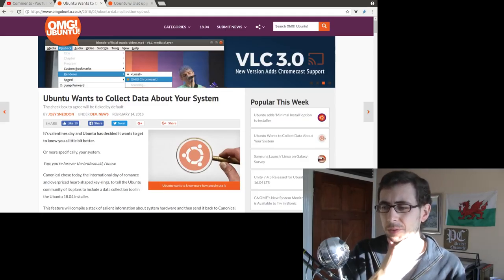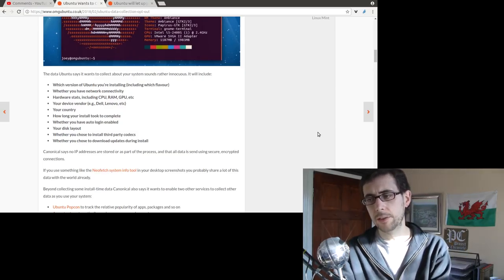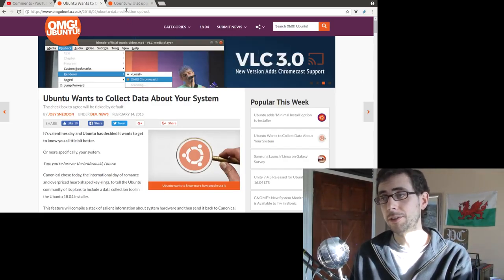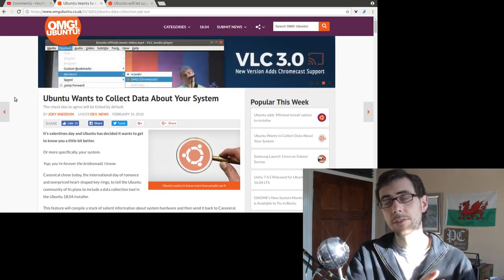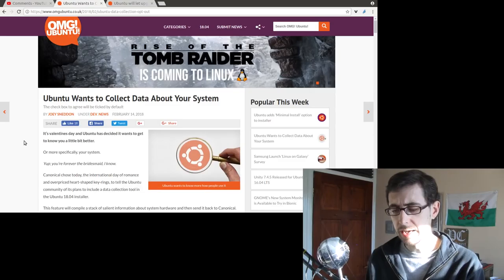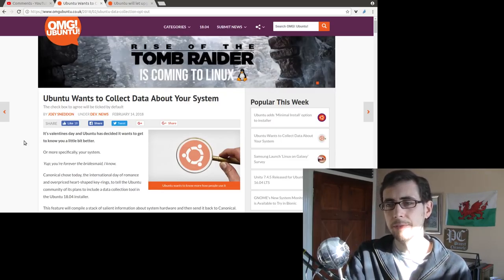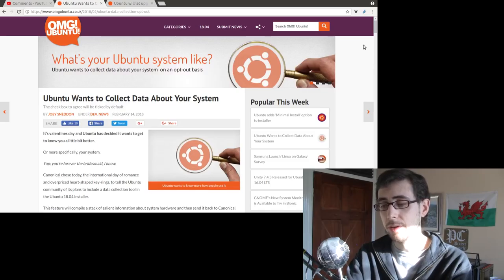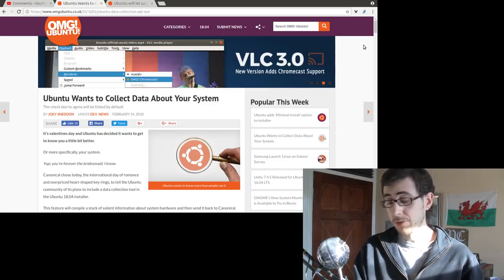Thoughts on Ubuntu 18.04's new data collection policies - Vlog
Ubuntu Wants to Collect Data About Your System
"Canonical chose today, the international day of romance and overpriced heart-shaped key-rings, to tell the Ubuntu community of its plans to include a data collection tool in the Ubuntu 18.04 installer."

Ubuntu will let upgraders ‘opt-in’ to data collection in 18.04
"if you upgrade to Ubuntu 18.04 LTS from an existing release no system data will be collected, compiled, or combed on behalf of Canonical."